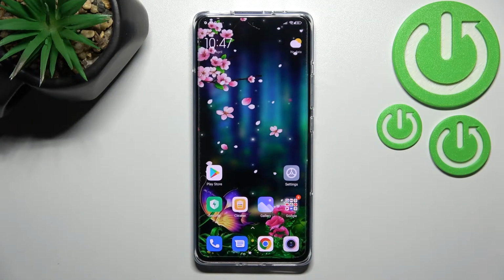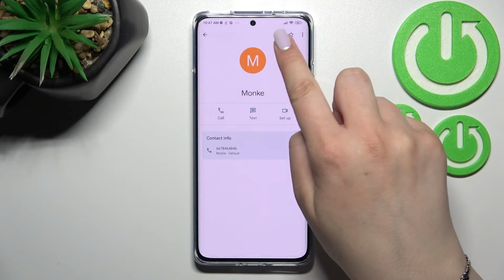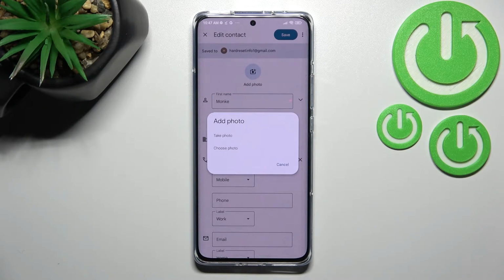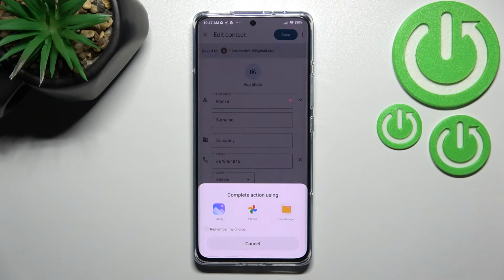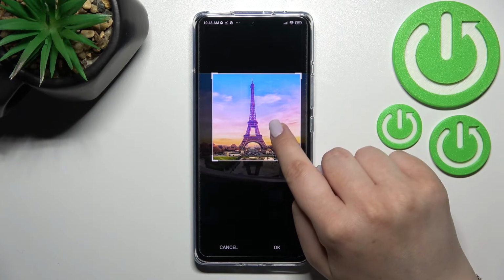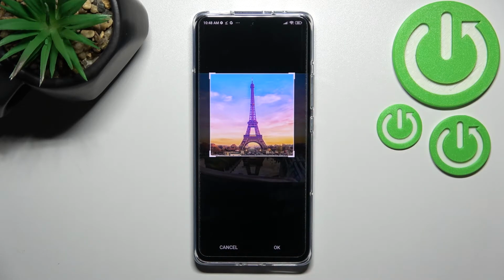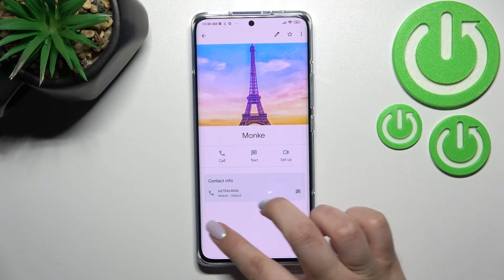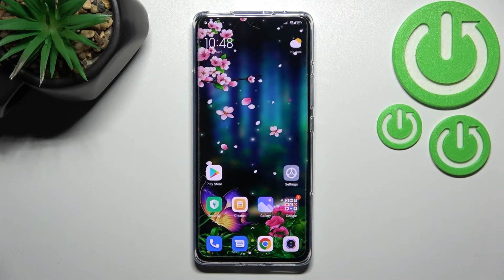How to Add Photo to Contact on XIAOMI 12 Pro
Learn more information about XIAOMI 12 Pro:
It is nice to have an opportunity to add a picture to the contact on your XIAOMI 12 Pro smaprthone. By doing so, you will be able to better distinguish your contacts and identify them in your contact list. Please enjoy!

How to add a picture to the contact on XIAOMI 12 Pro? How to include a photo to the contact on XIAOMI 12 Pro?